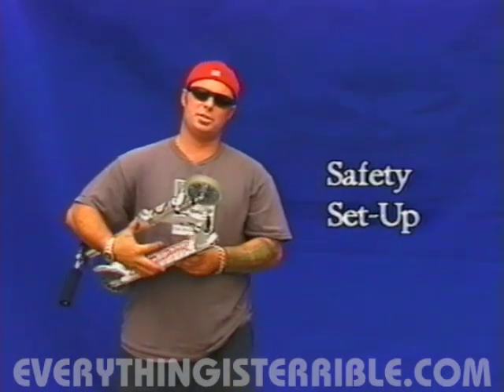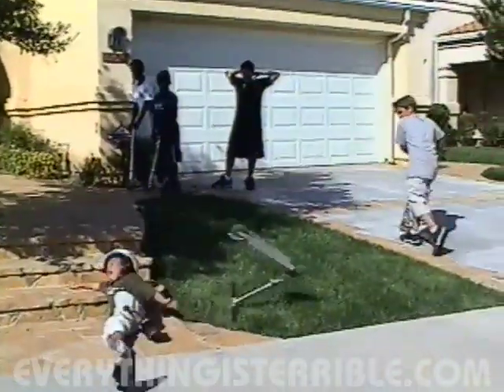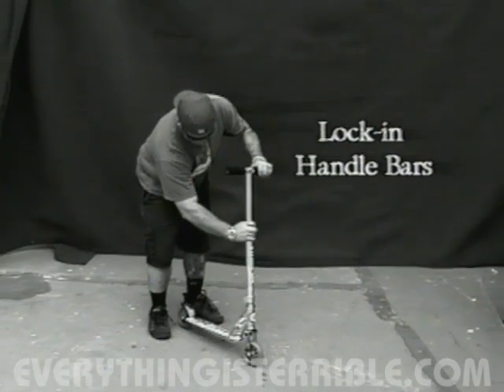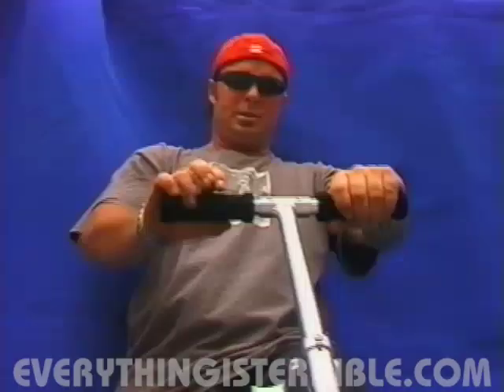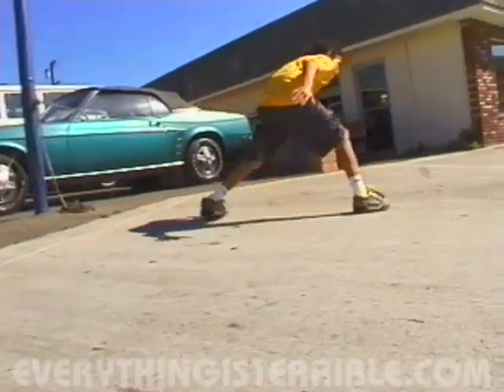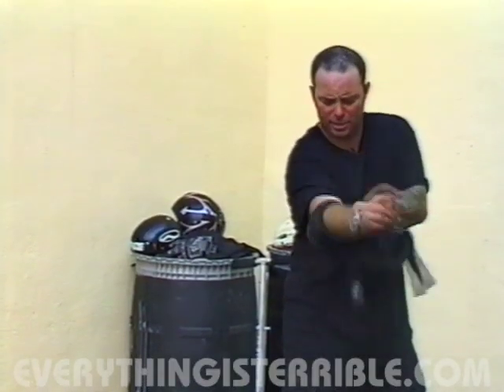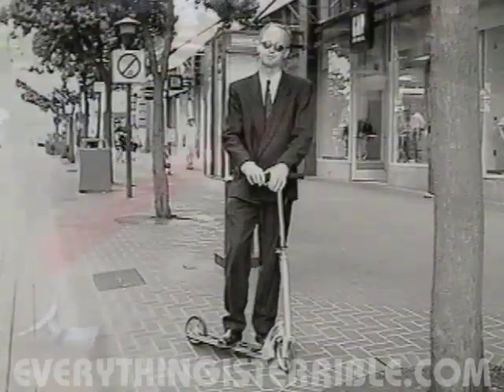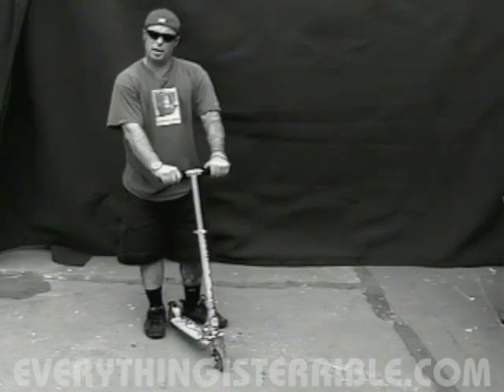Scooter Duders!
Razor scooters for lyfe.